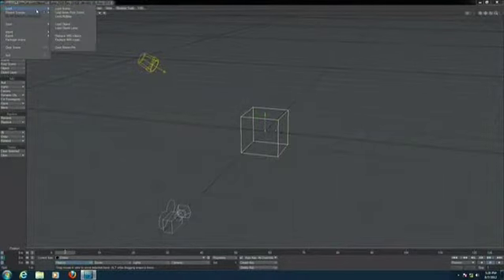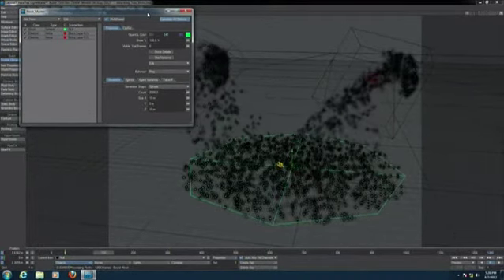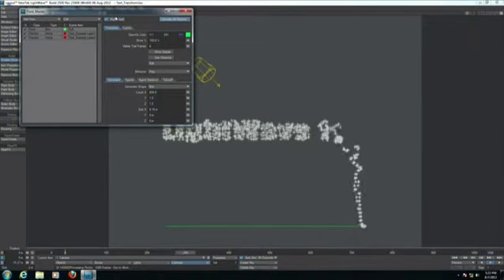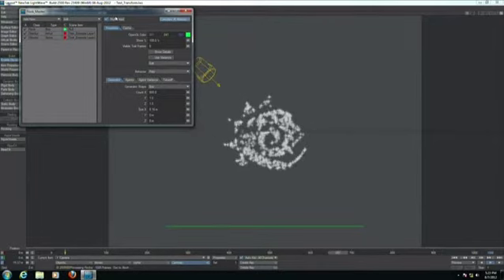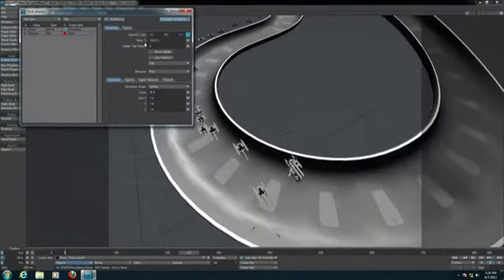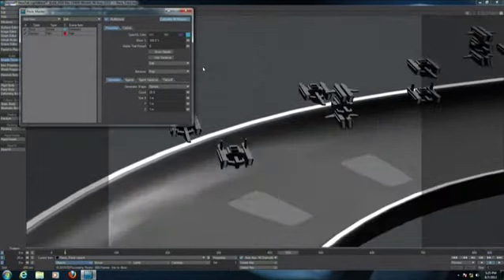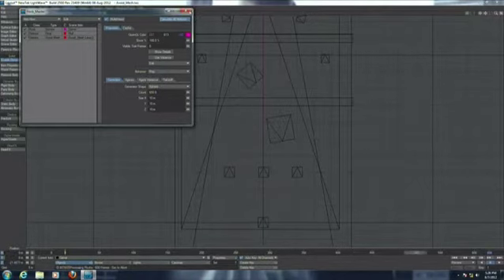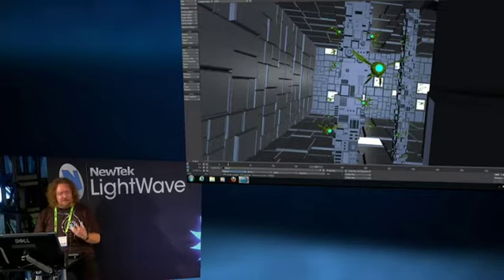SIGGRAPH 2012 - Flocking: Part 2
SIGGRAPH 2012 demonstration of Flocking with Jack "Deuce" Bennett. Part 2.